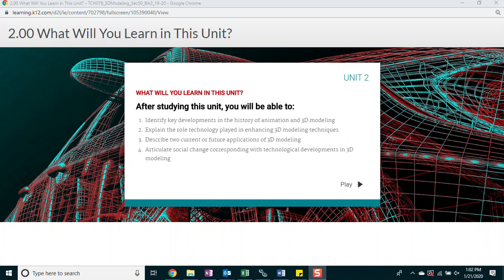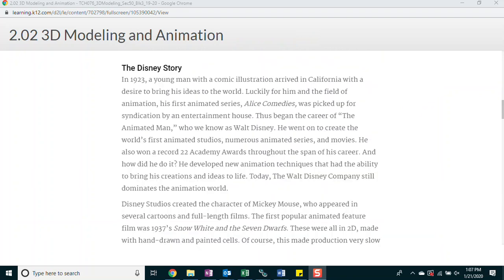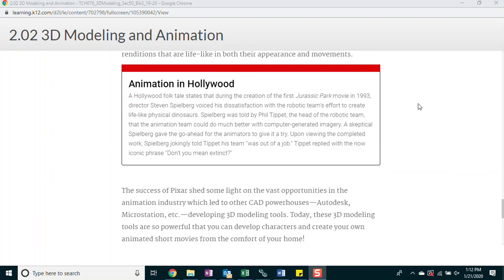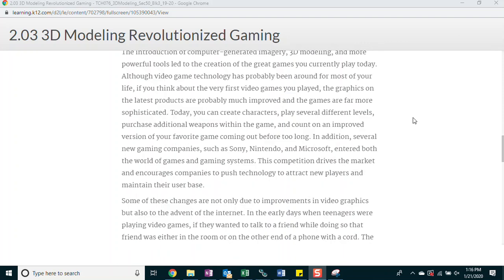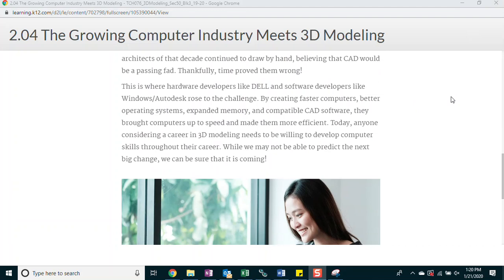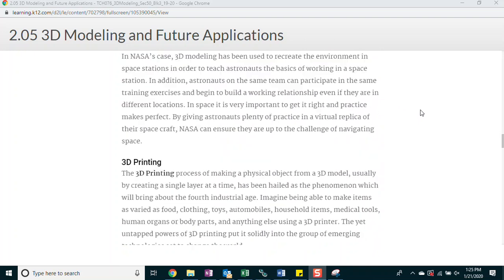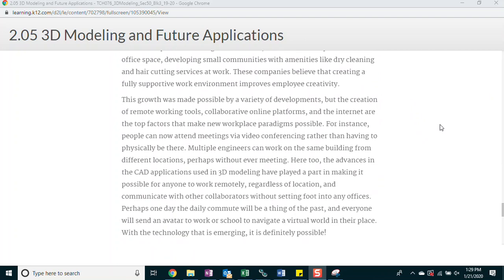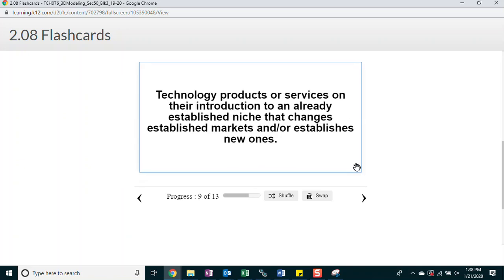3D Modeling Unit 2 History of 3D Modeling Read by Girot